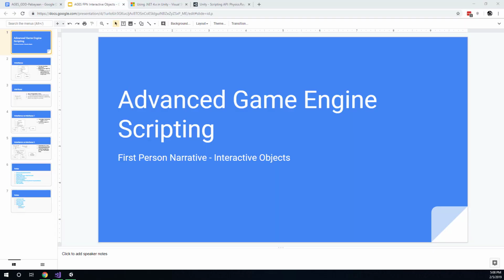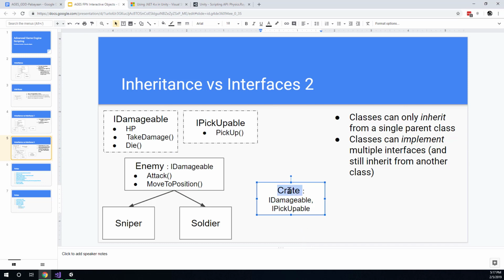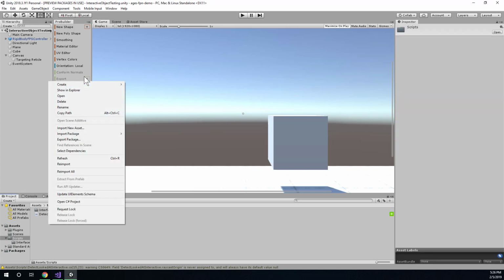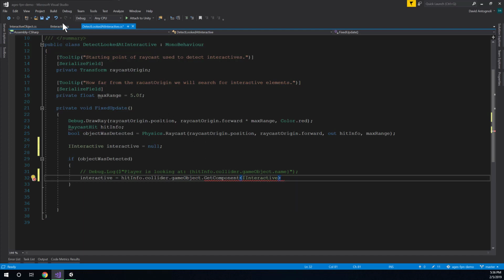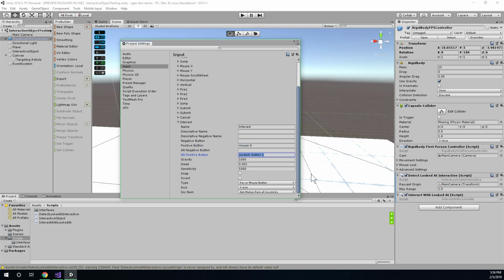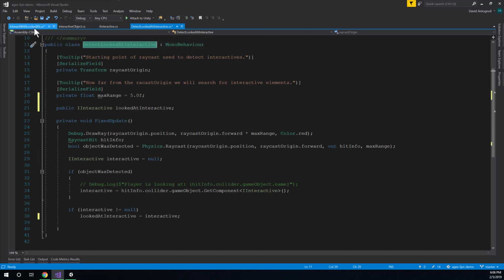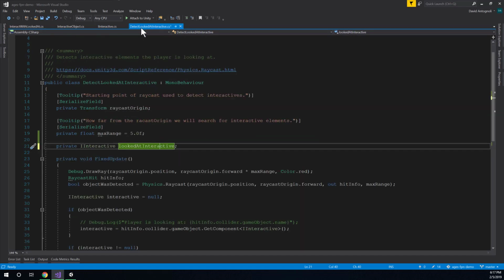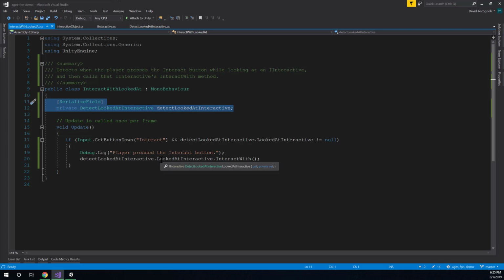Unity First Person Narrative Tutorial 7 - Interactive Objects part 2 (interfaces, properties)